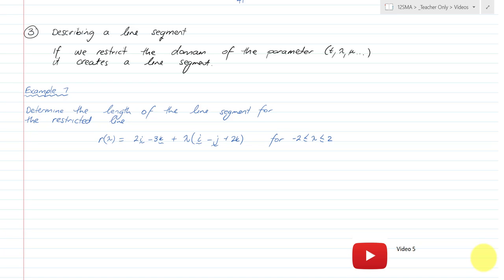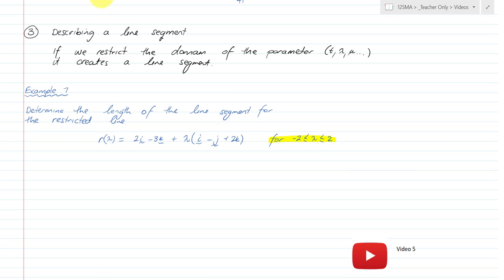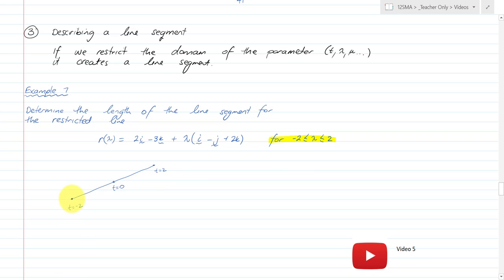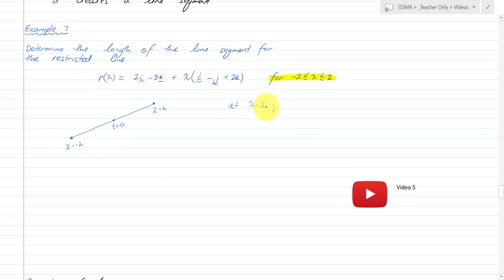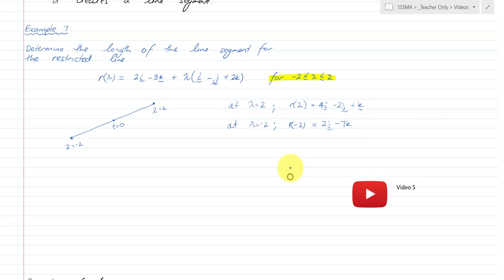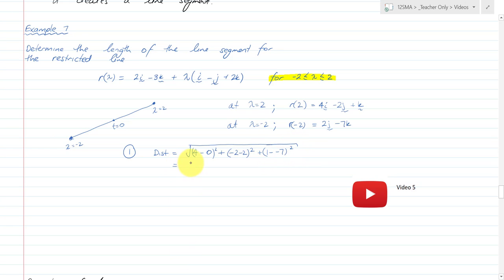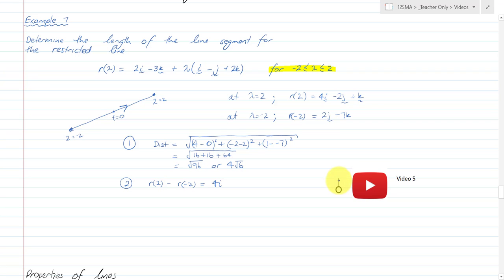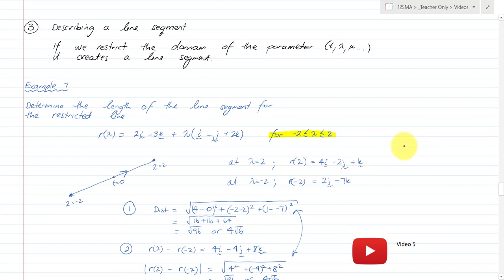Specialist Mathematics - U3T2V26 - Vectors and lines video 5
In this video we describe a line segment by restricting its domain.